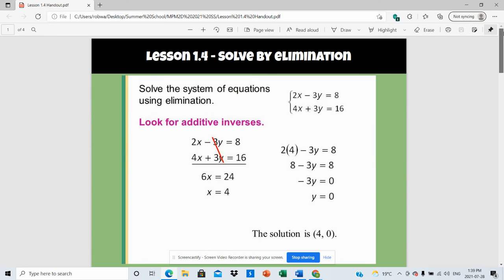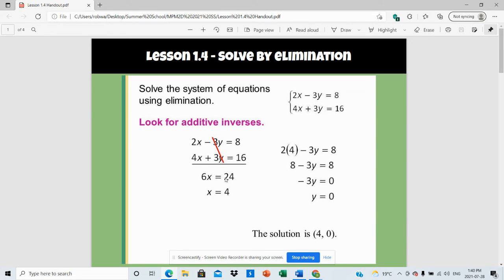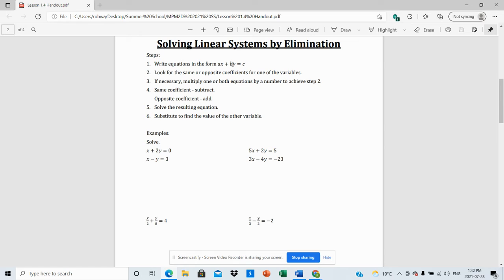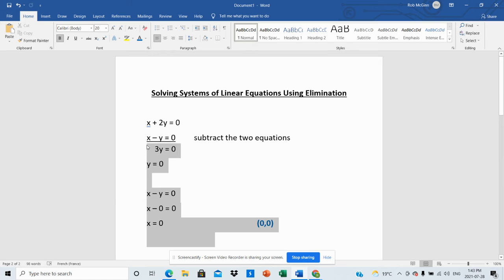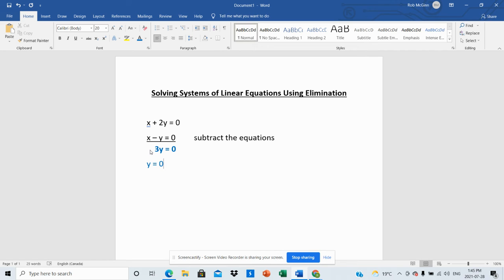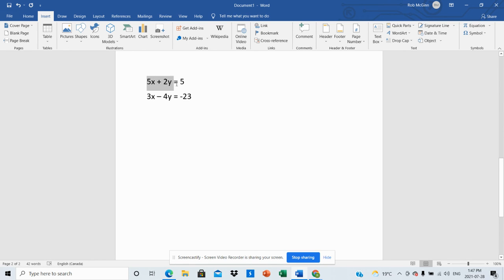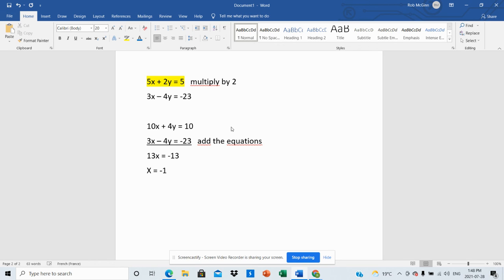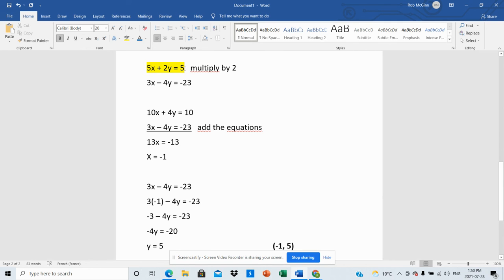Lesson 1.4 part 1 - Solving Systems Using Elimination